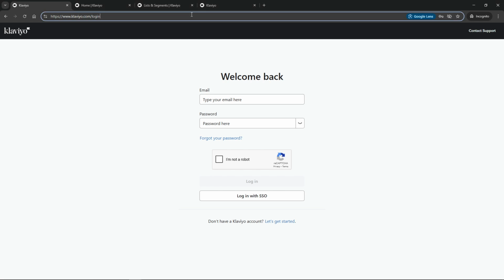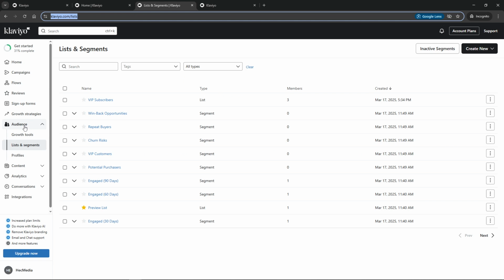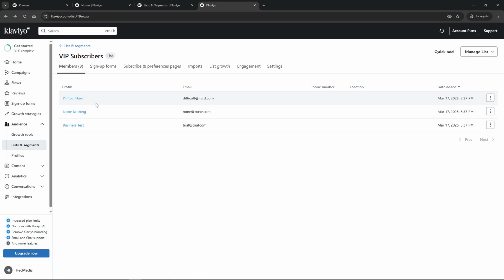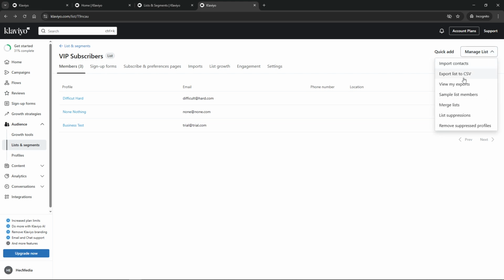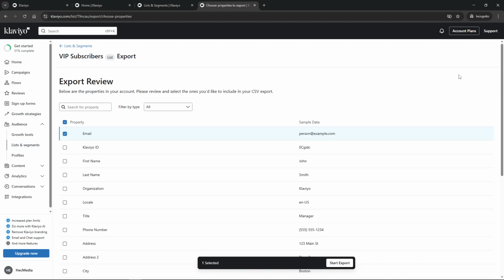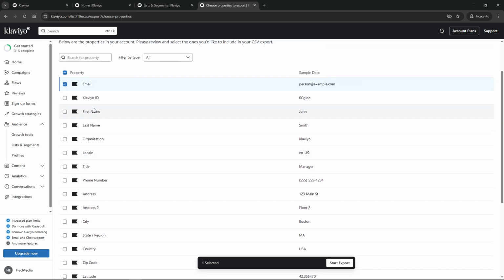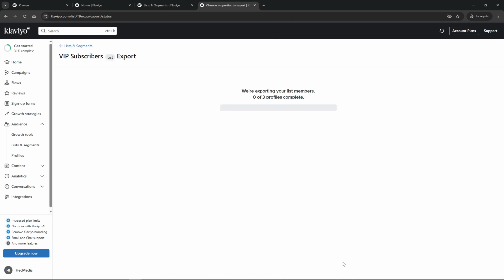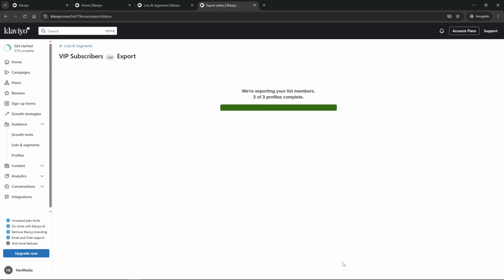How to Export List Klaviyo Tutorial [2025 Full Guide]